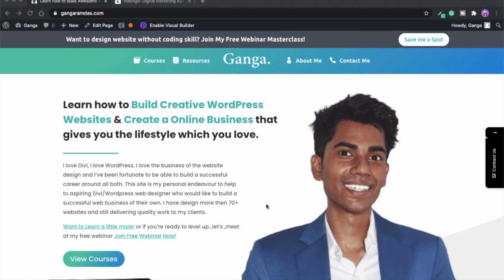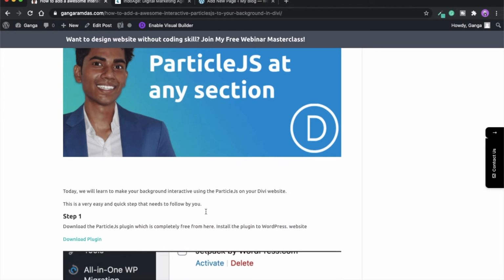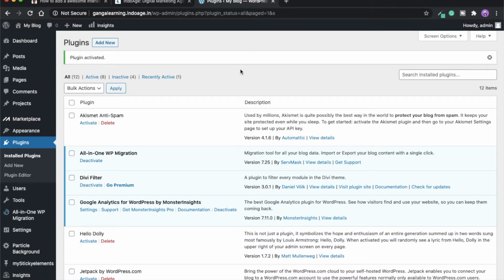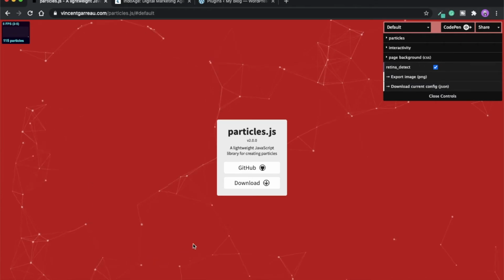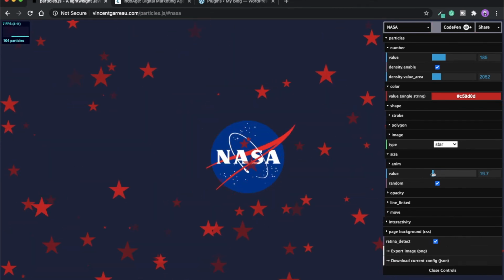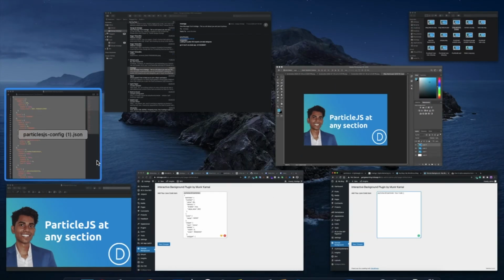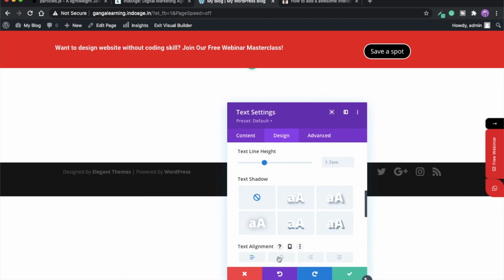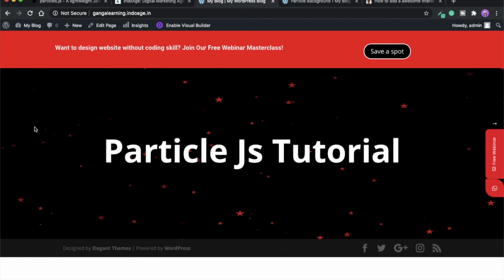How to add a awesome interactive particlesJs to your background in Divi Theme?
Today, In this tutorial we will learn to make your background interactive using the ParticleJs on your Divi theme website.